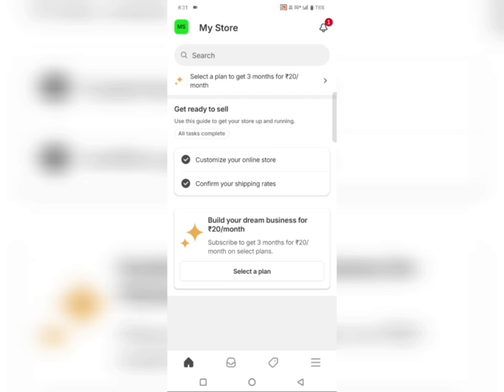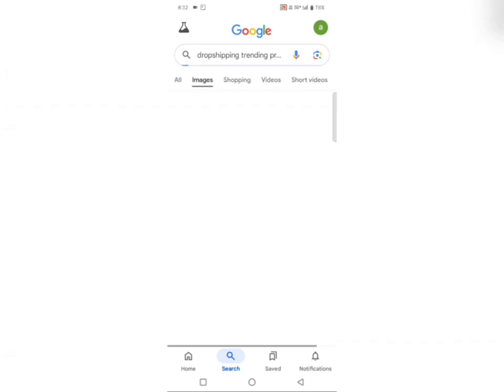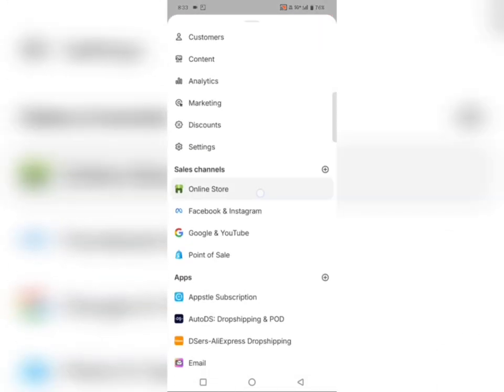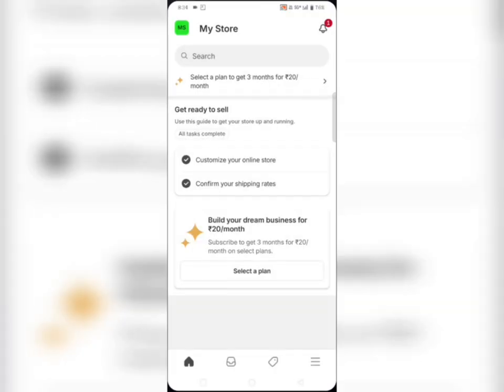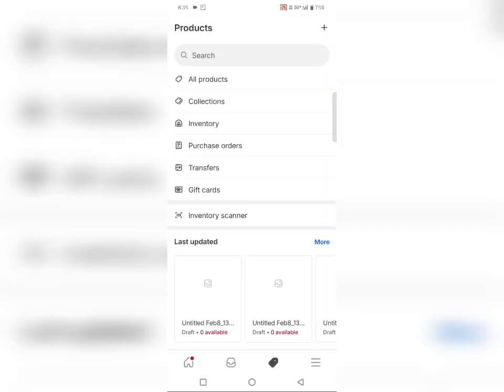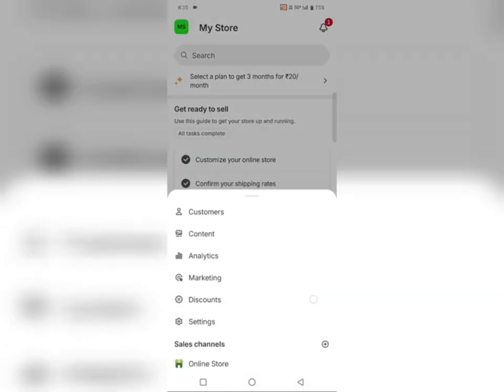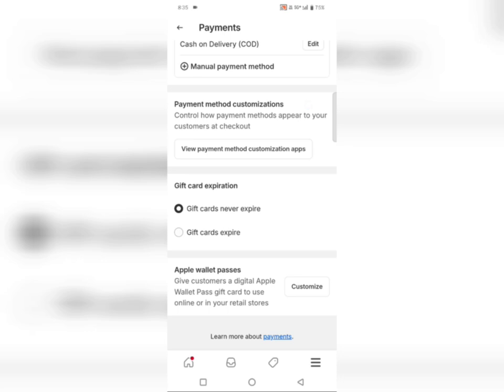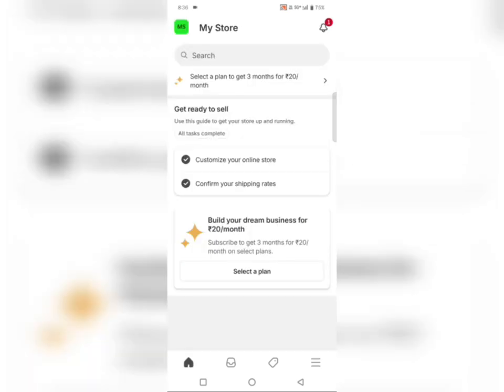HOW TO START A DROP SHIPPING BUSINESS WITH SHOPIFY STEP BY STEP (EXPLAINED)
Description: Learn how to start a dropshipping business with Shopify step by step. This guide walks you through creating your Shopify account, choosing a profitable niche, setting up your store with a professional theme, and finding reliable suppliers through apps like Oberlo or Spocket. Discover how to add products, optimize pricing, configure payment methods, and set up shipping for smooth order fulfillment. By the end of this tutorial, you’ll have a fully functional dropshipping store ready to generate sales. Perfect for beginners looking to launch an online business with minimal upfront investment.

Intro - 00:00
tutorial - 00:13

How to Start a Dropshipping Business with Shopify
Shopify Dropshipping Guide for Beginners
Step-by-Step Shopify Dropshipping Setup
How to Build a Profitable Dropshipping Store on Shopify
Dropshipping with Shopify: Everything You Need to Know
How to Find and Import Dropshipping Products to Shopify
Best Strategies to Succeed in Shopify Dropshipping
Shopify Dropshipping for Beginners Full Tutorial
How to Choose the Right Niche for Your Dropshipping Store
Set Up Payment and Shipping for Shopify Dropshipping
How to Add Products to Your Shopify Dropshipping Store
Shopify Dropshipping Success Tips & Tricks
How to Automate Your Shopify Dropshipping Business
How to Market Your Shopify Dropshipping Store